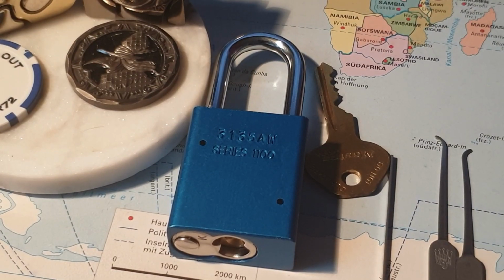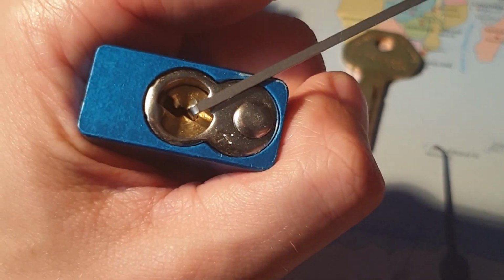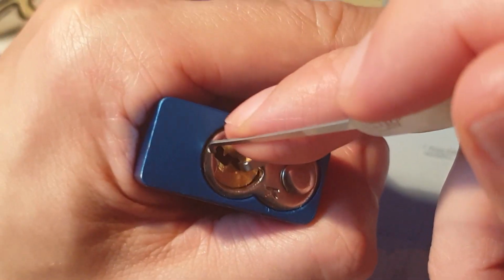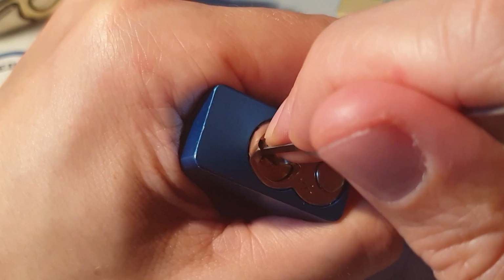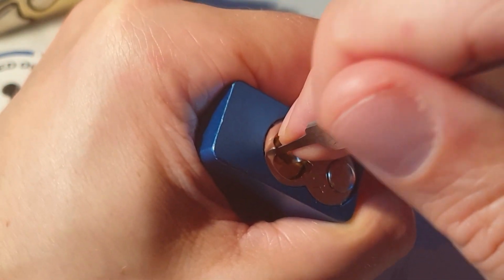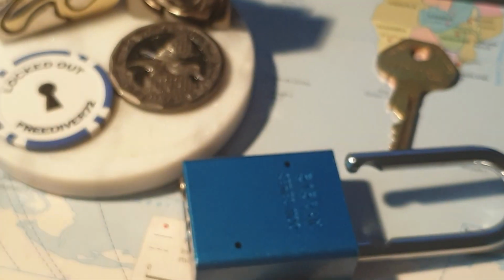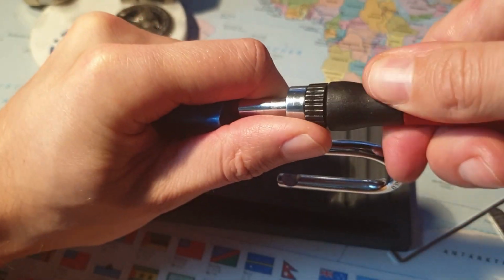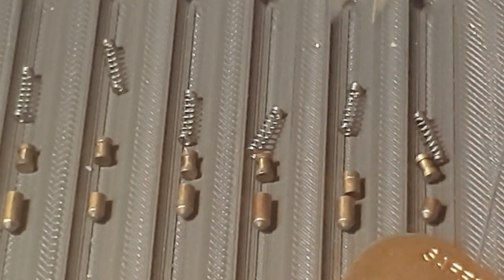(unlocked 45) American 1100 with Master 401 core picked and gutted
00:00 Lock presentation
01:46 picking
5:10 open + gutting
6:57 close-up of the pins
7:45 pin effectiveness  + outro

Only pick (on) locks you own or that are given to you with this intended purpose. Never pick on people.